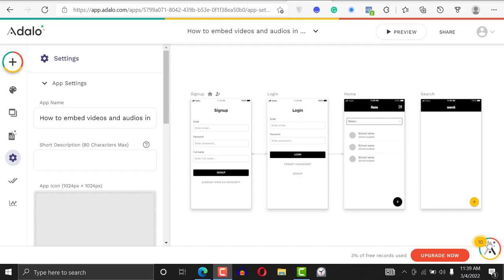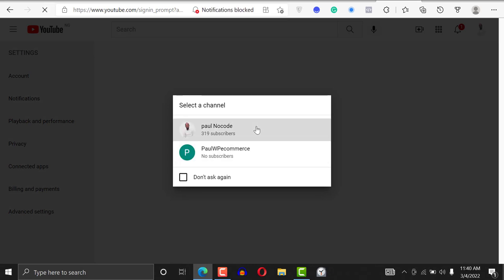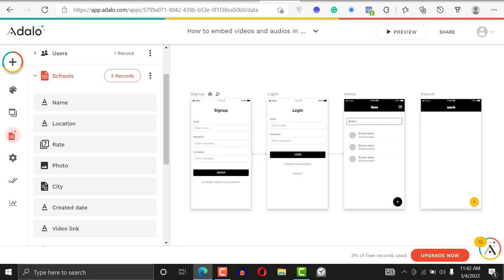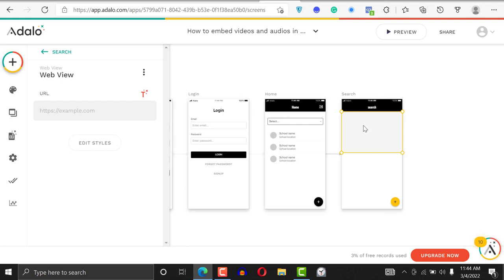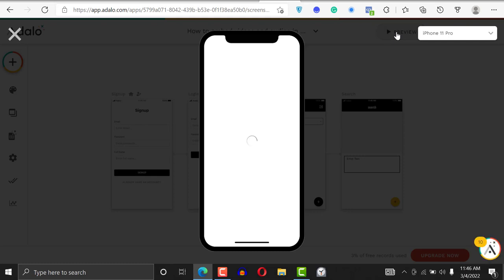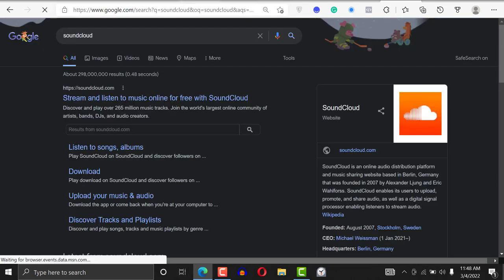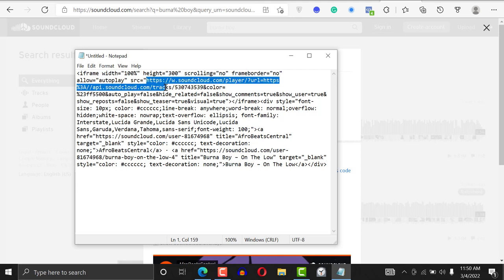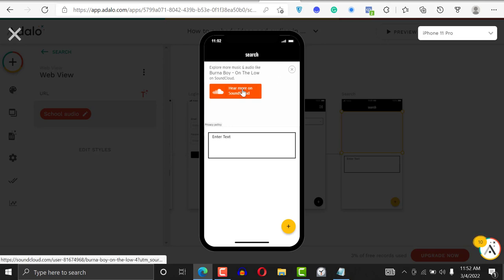How to embed videos and audios in your Adalo App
Videos and Audios make your Adalo app more powerful and engaging.

In this simple tutorial, you will learn how to embed videos and audio files from youtube and other audio streaming platforms.

YOU WILL LEARN:

- how to embed audio in Adalo app

-- how to add videos to your adalo app